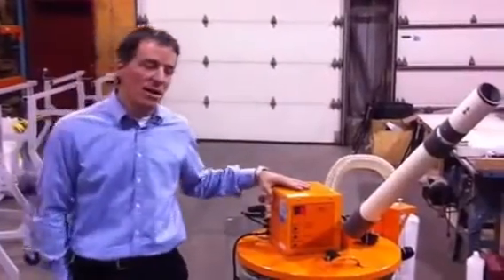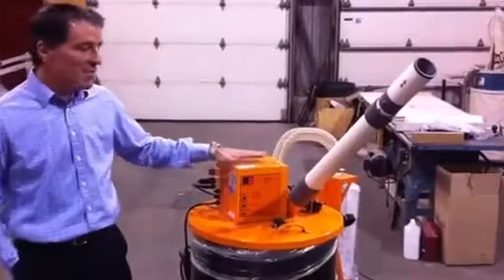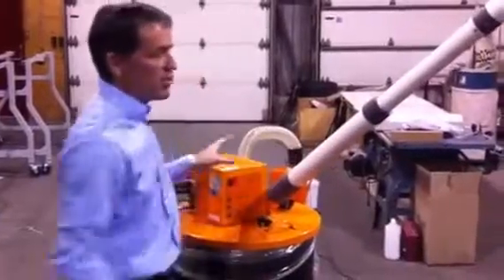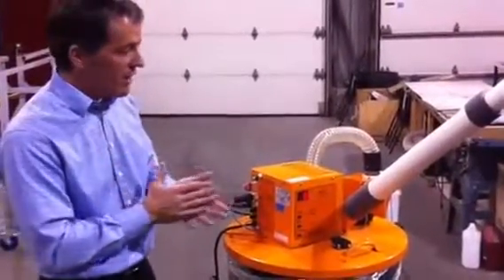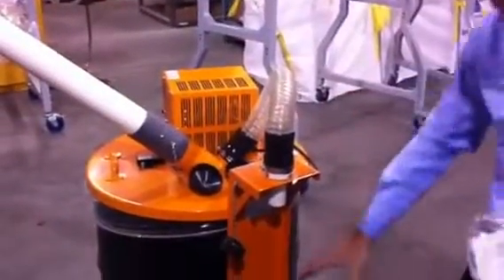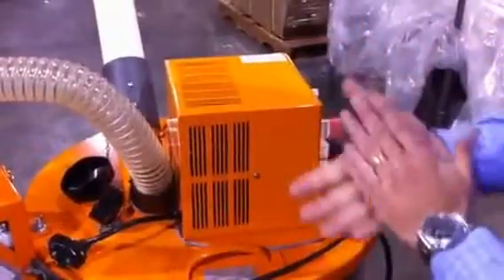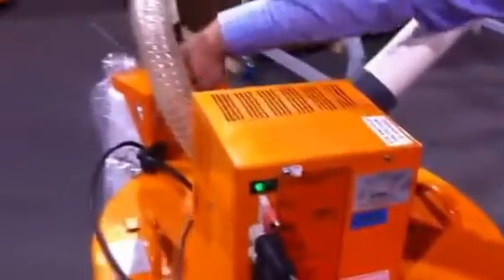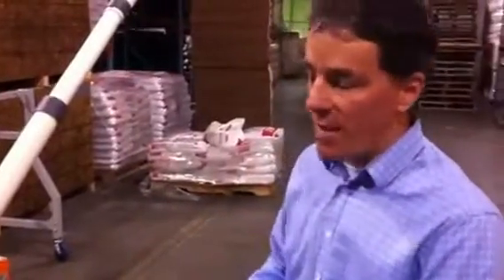Dextrite Tube crusher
LC-II model demo